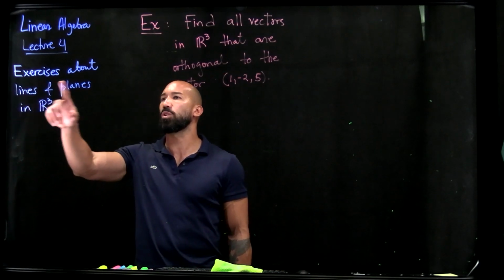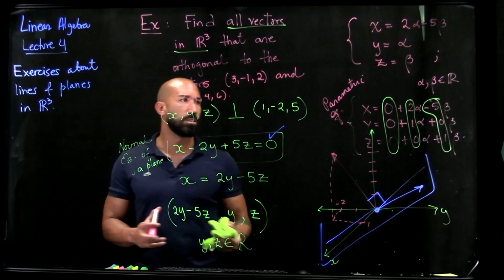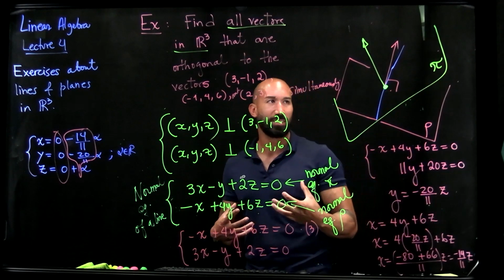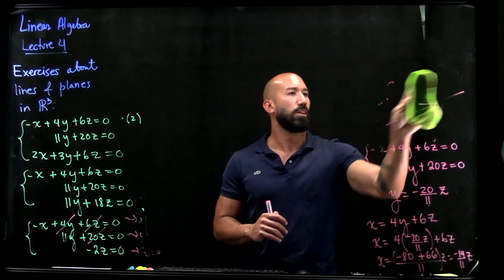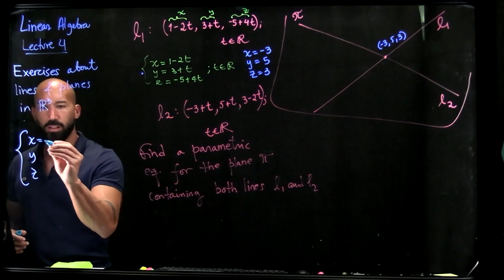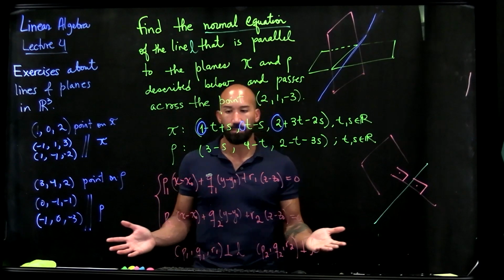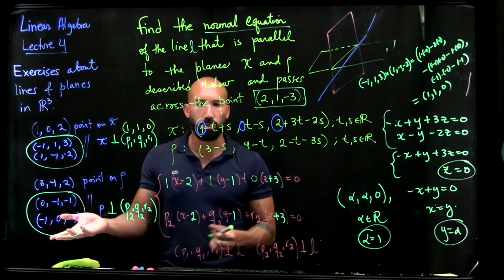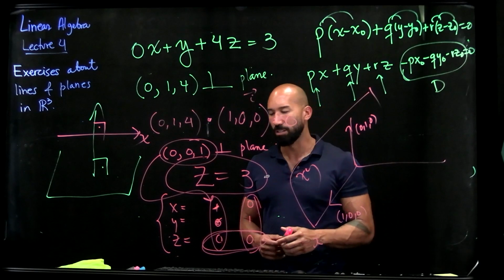Introduction to Linear Algebra - Lecture 4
In this video we will work on a series of exercises that in addition to illustrate the kinds of problems that the content covered so far enables us to solve, helps us to consolidate the concepts and procedures and shed light on some important aspects of the interaction between algebra and geometry.